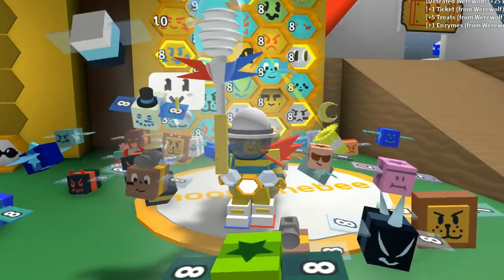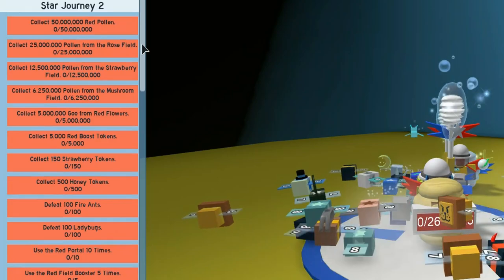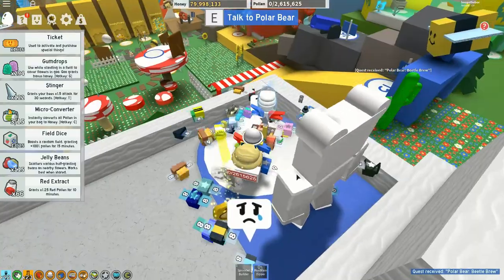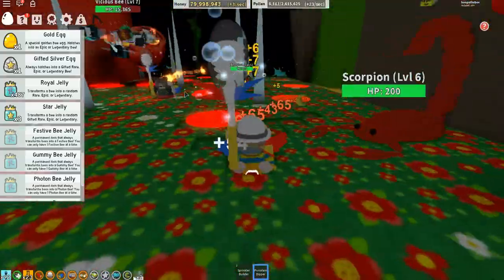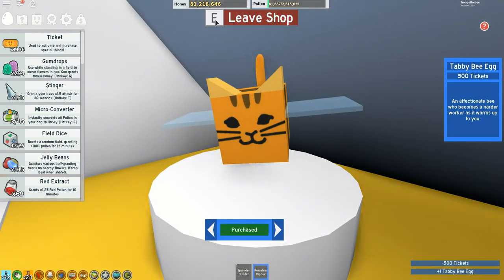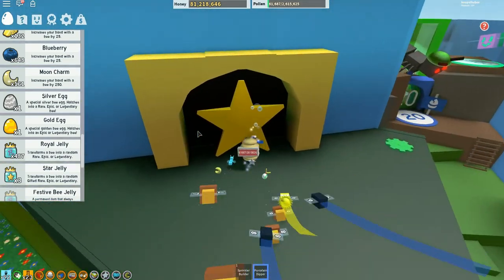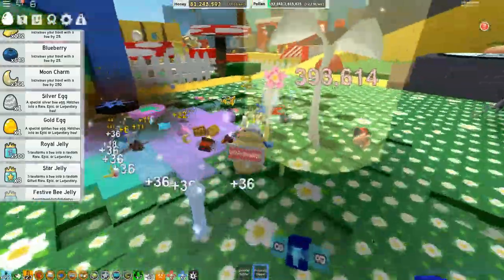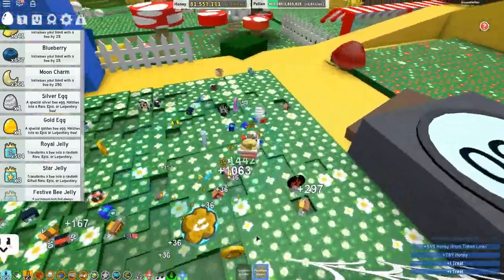Spending Heaps of Tickets and getting the Tabby Bee - Bee Swarm Simulator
Spending some tickets and getting the Tabby Bee (Finally) - and another Gifted Bee in Bee Swarm Simulator. So now have 37 bees and my hive is still growing, but I'm saving up for the new update :-D And so should you. Plenty of cool ways to spend your honey...